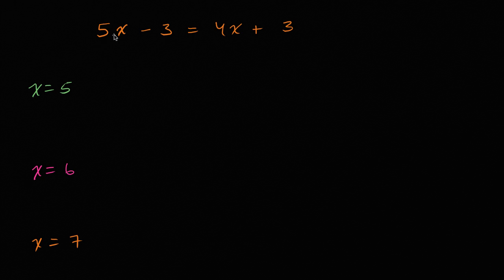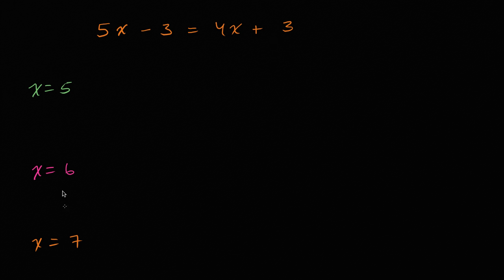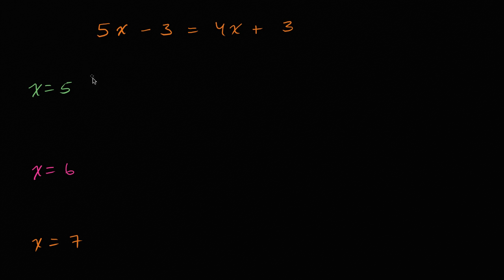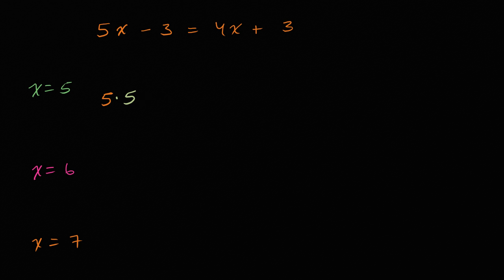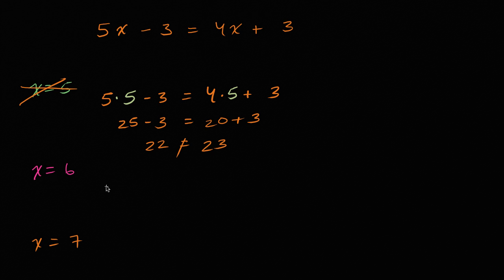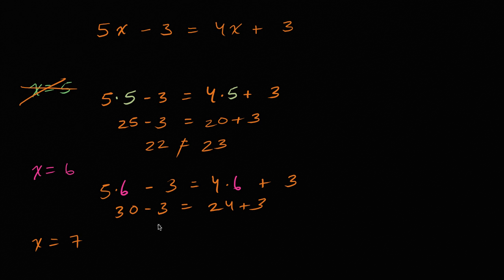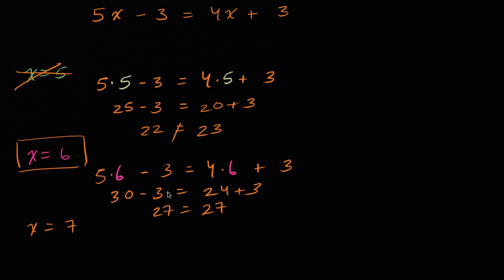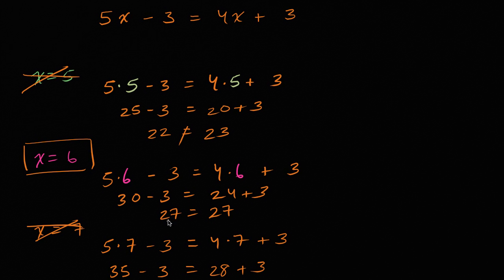How to test solutions to equations using substitution | 6th grade | Khan Academy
Courses on Khan Academy are always 100% free. Start practicing—and saving your progress—now

A solution to an equation makes that equation true. Learn how to test if a certain value of a variable makes an equation true.